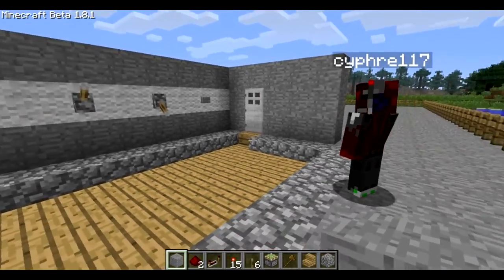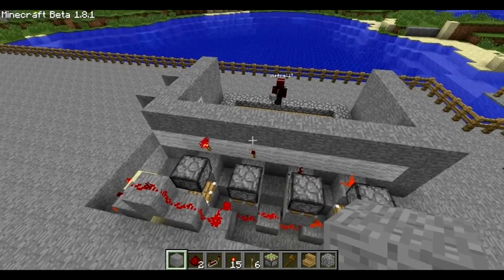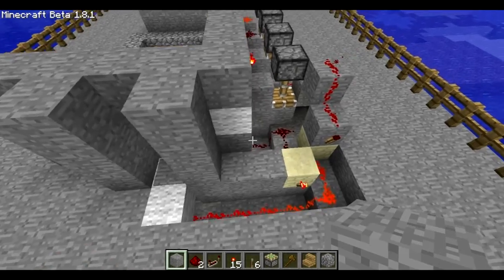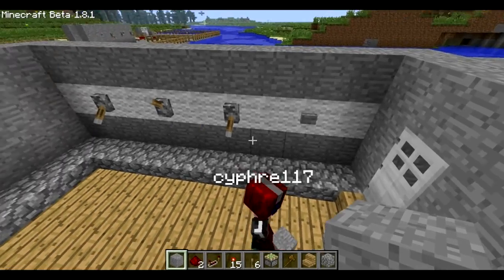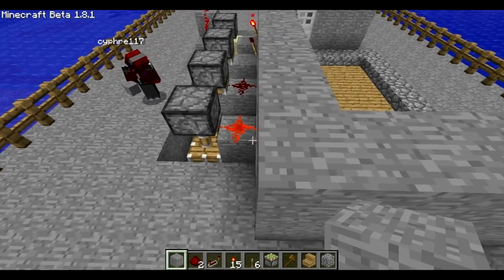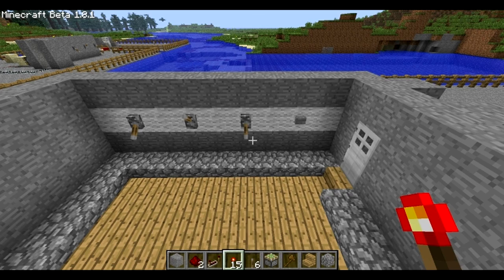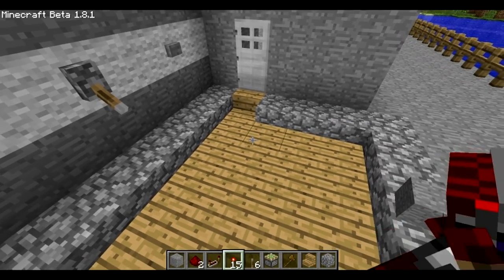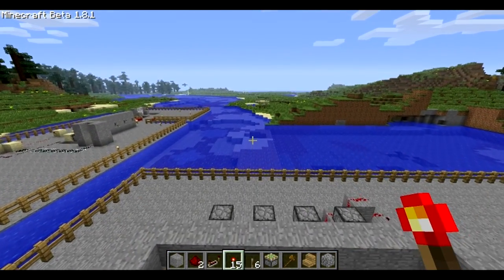Minecraft | Compact combination lock (3 blocks wide)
Link to tutorial down here!